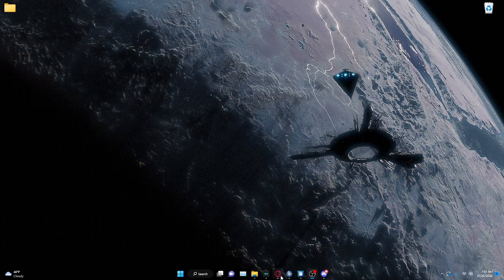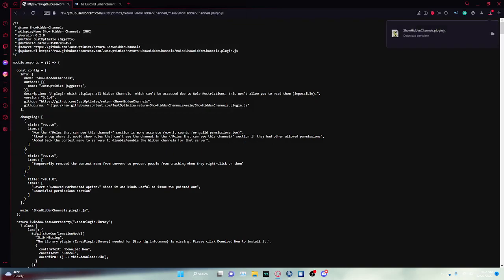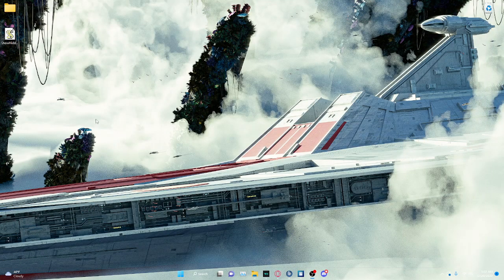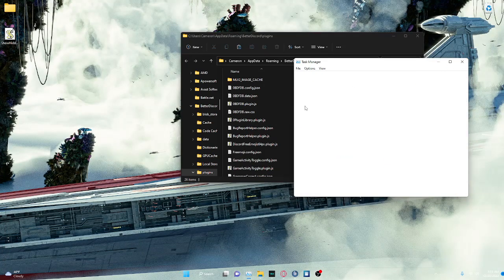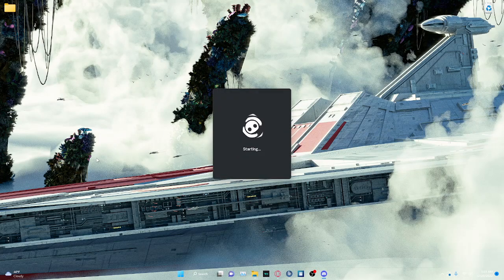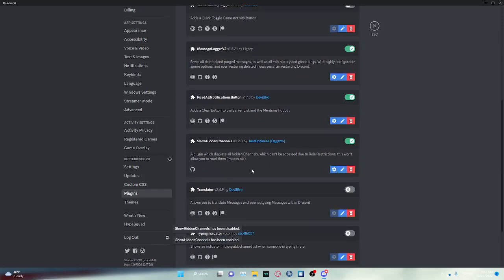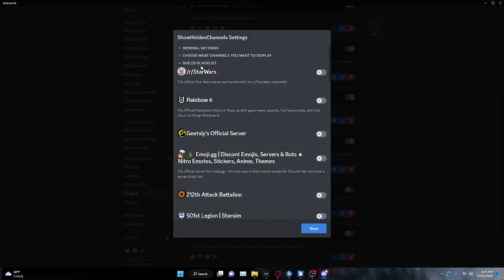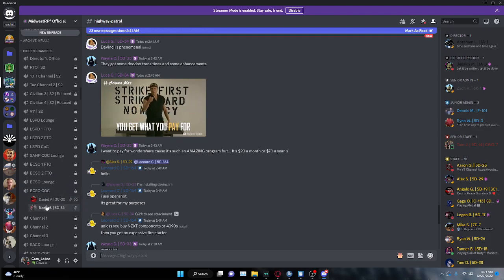How to Show Hidden Channels In Discord! (*Working 2023*)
Today we did a quick tutorial on how to install the show hidden channels plugin for better discord!